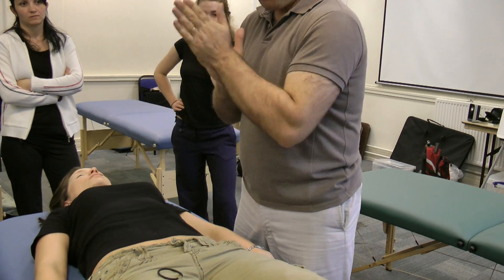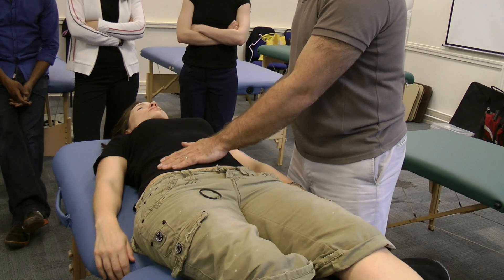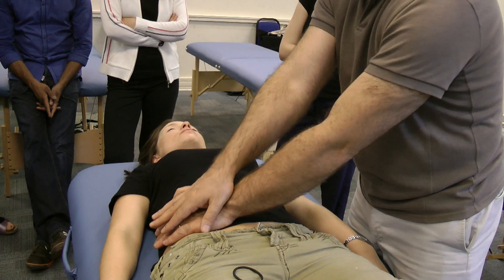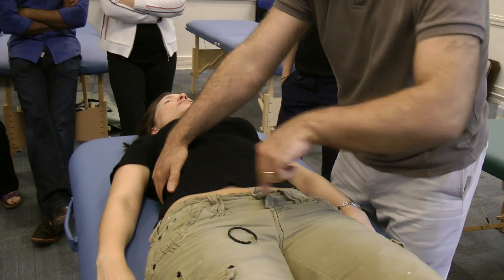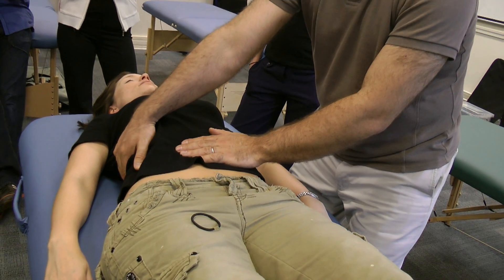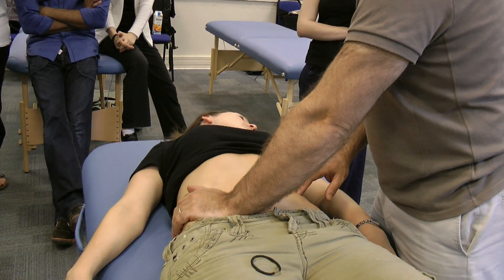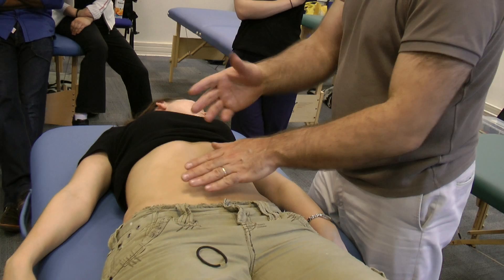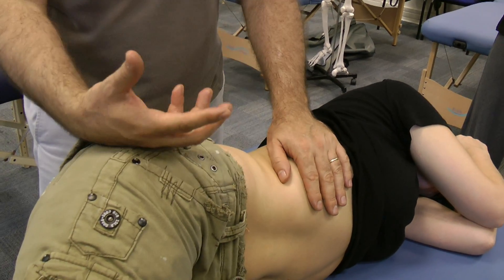Abdominal Massage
Bodyology Massage School

The Virtual Campus is a free learning and networking website about massage.

Massage Courses http: //bodyologymassagecourses.co.uk/courses.html

Our location: http: //bodyologymassagecourses.co.uk/contact-us.html